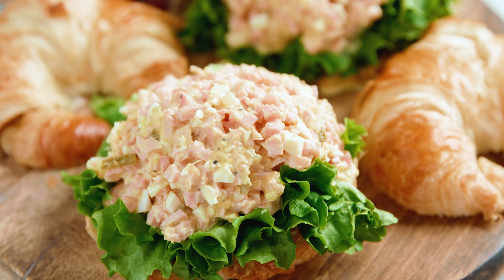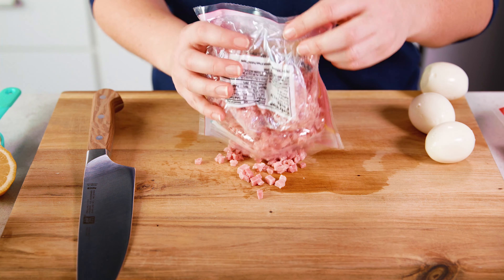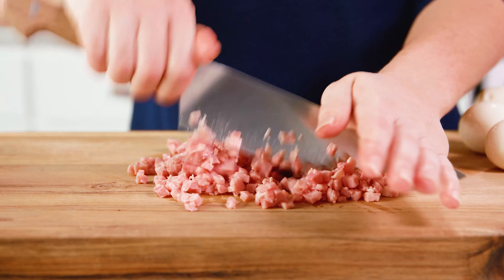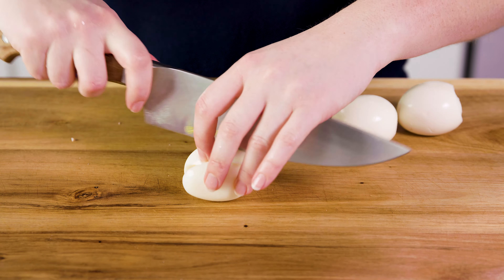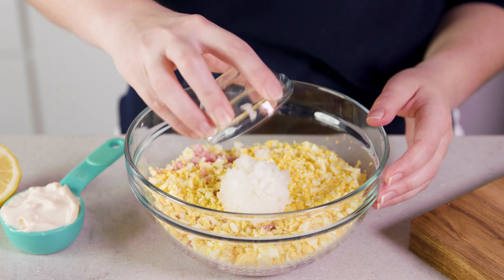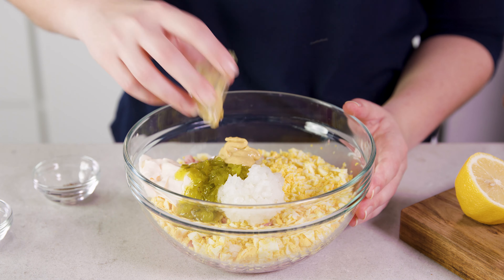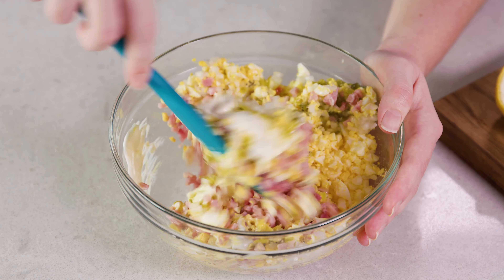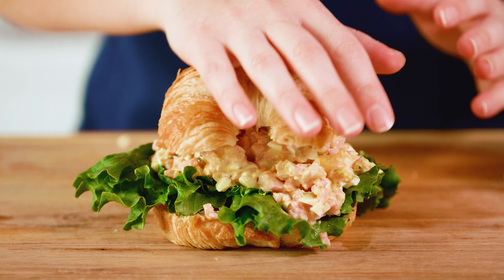Classic Ham Salad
Classic Ham Salad has the perfect blend of salty, creamy, crunchy, and so much flavor! We love this as a dip served with crackers, and especially on a croissant sandwich.

✅Ingredients

• 2 cups cubed cooked ham
• 3 large hard boiled eggs
• ¼ cup mayonnaise
• 2 tablespoons sweet pickle relish
• 2 tablespoons minced onion
• 1 tablespoon fresh lemon juice
• 2 teaspoons dijon mustard
• ¼ teaspoon black pepper
• ¼ teaspoon salt

✅Instructions

1️⃣ 00:21 - Roughly chop the diced ham and hard boiled eggs until nearly minced. Transfer to a mixing bowl.

2️⃣ 01:05 - Add in mayonnaise, relish, minced onion, lemon juice, and dijon mustard. Season with salt and pepper.

3️⃣ 01:37 - Stir to combine and add more salt and pepper to taste. Cover and chill until ready to serve.

FACEBOOK: The Stay At Home Chef
PINTEREST: The Stay At Home Chef